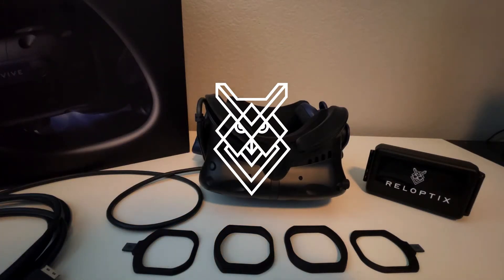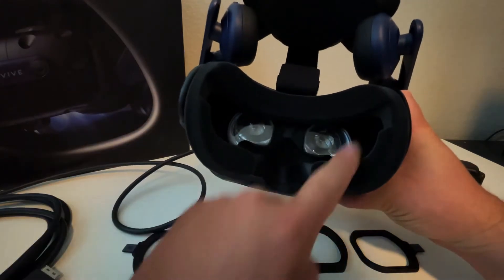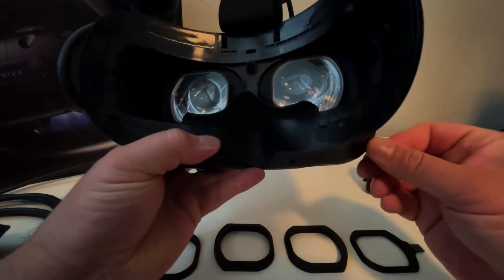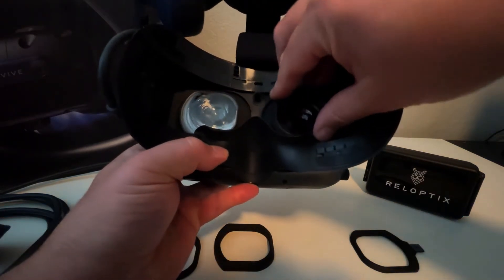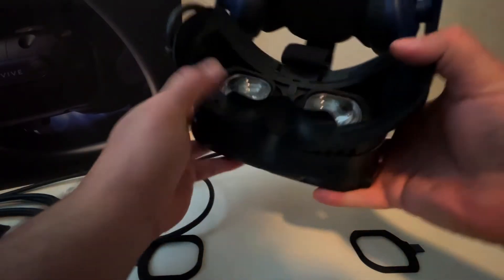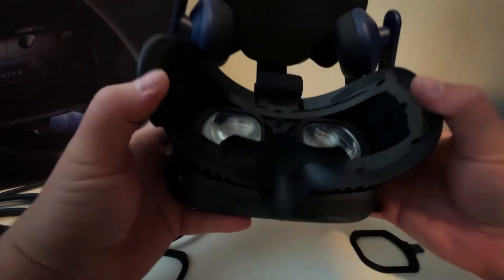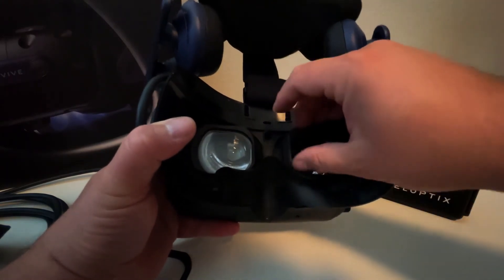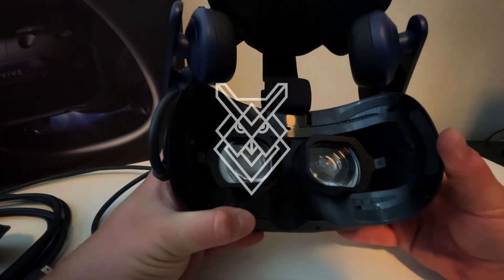Reloptix HTC PRO2 lens Insert install video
Reloptix Lens Insert Install video for HTC Vive PRO 2.